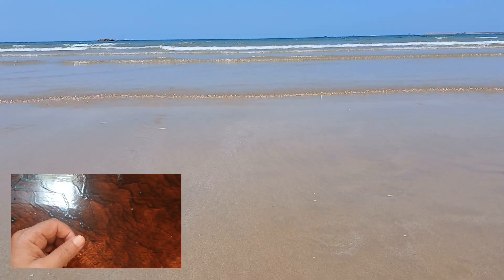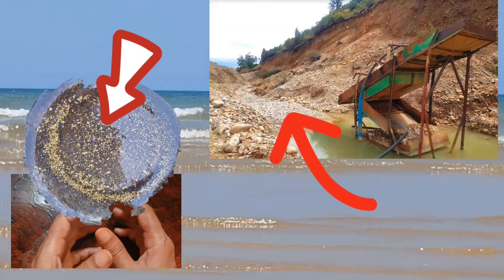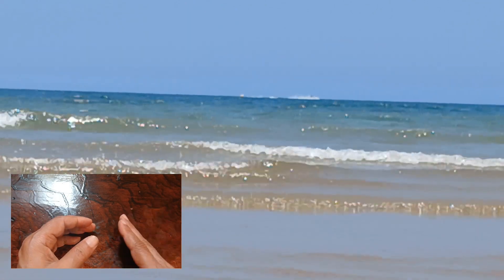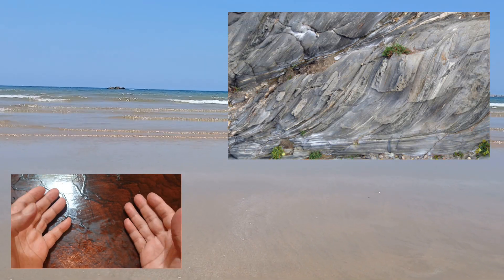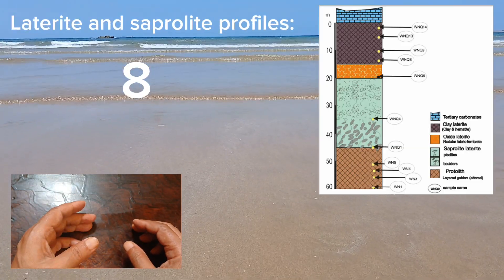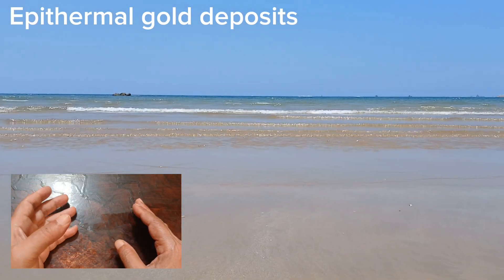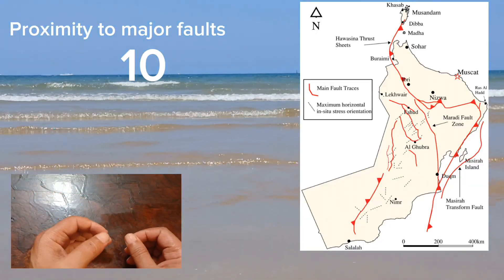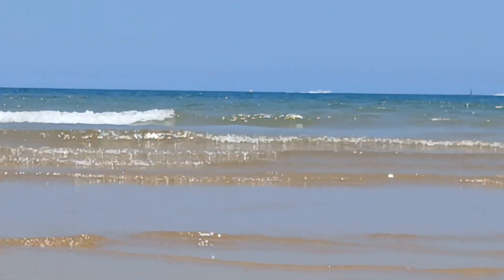Unveiling the Rock Types and Terrains Associated with Gold" "Golden Earth